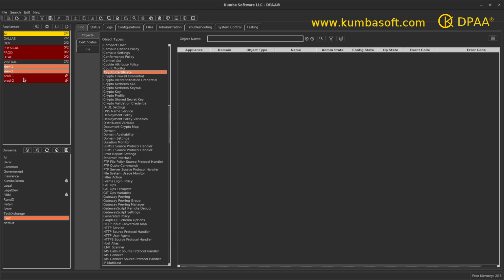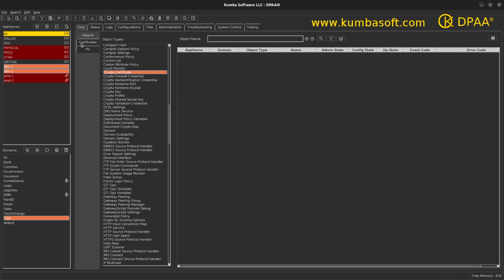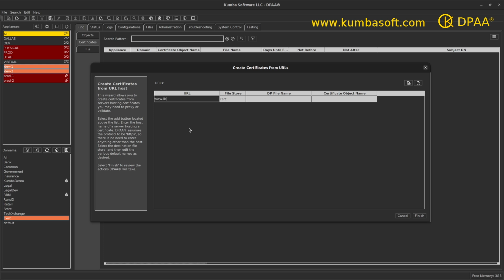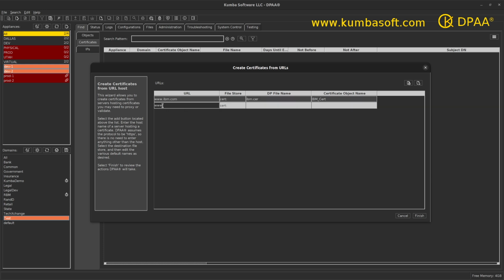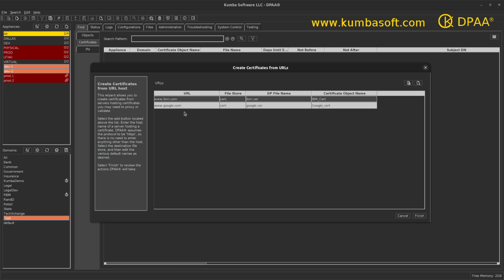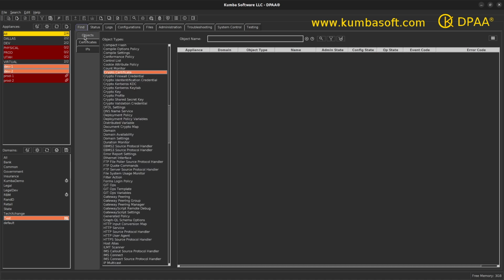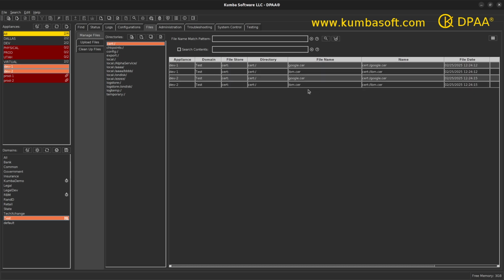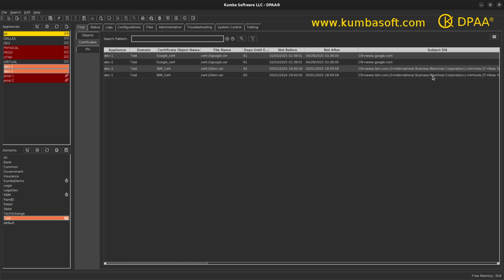DPAA® - Creating DataPower Certificates from External Hosts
DPAA® helps you build up your IBM DataPower Gateway certificates faster than ever by simply typing in a few host names, and you're ready to go.  Create the certificates in any file store, or mix and match as needed.

00:00 - Introduction
00:47 - Tutorial Setup
01:11 - Initiating the Creation from URLs
01:22 - Working with the Dialog
02:38 - Building the Certificates from the URLs
03:43 - Review and Wrap Up